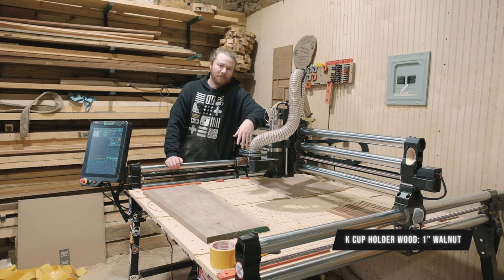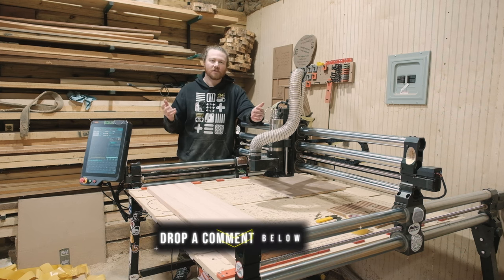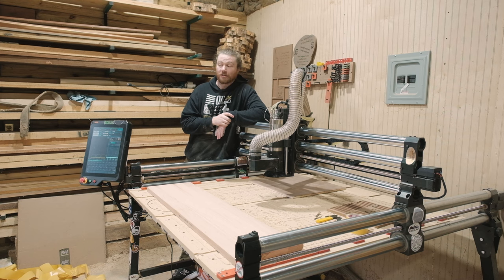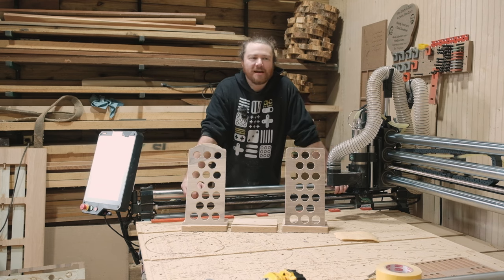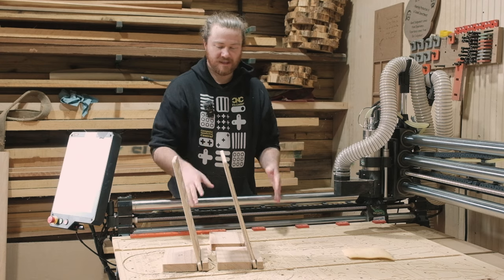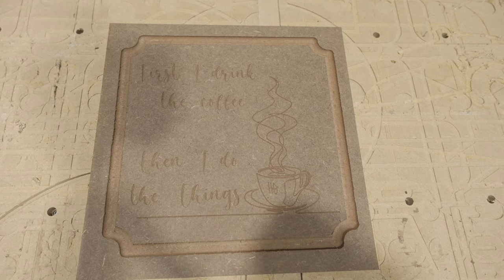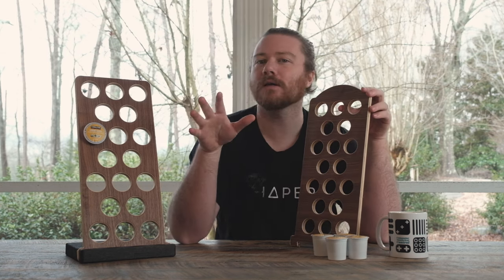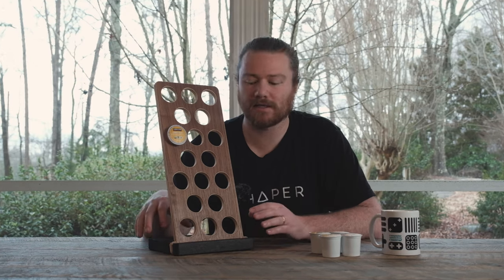Easy Woodworking Project: K Cup Coffee Holder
🔥HD Beginner Bits:
🔥Huge thanks to Mitz for all the help!
In this video I'm making a k cup coffee pod holder on my Onefinity Foreman Elite CNC Machine! This is an easy beginner cnc woodworking project that anyone can tackle. Follow along as I make woodworking projects to sell, for the woodshop, and some just for fun!